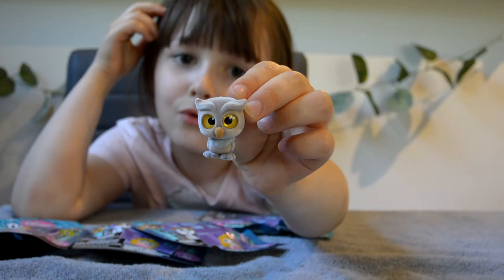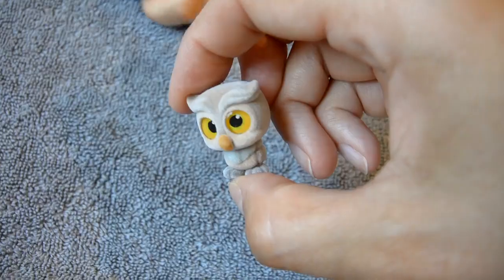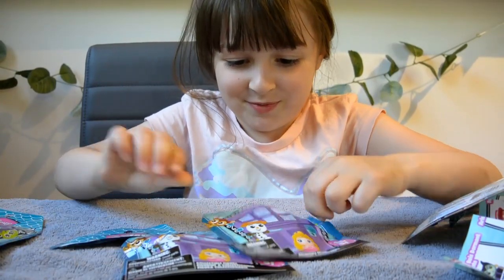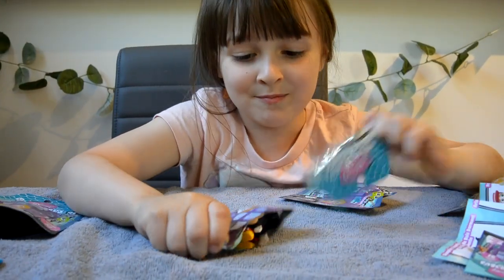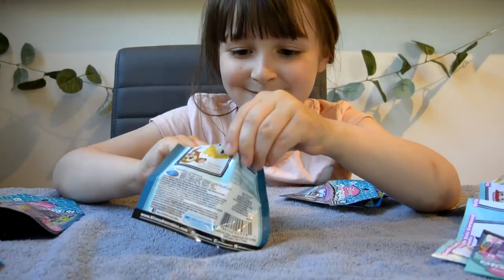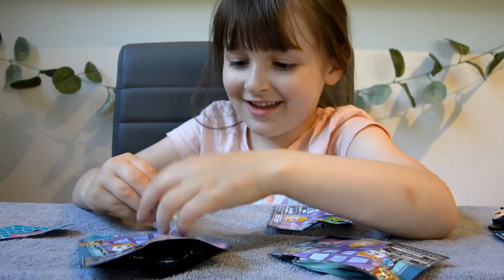Unboxing Disney Doorables!